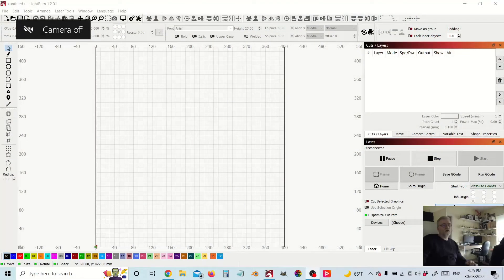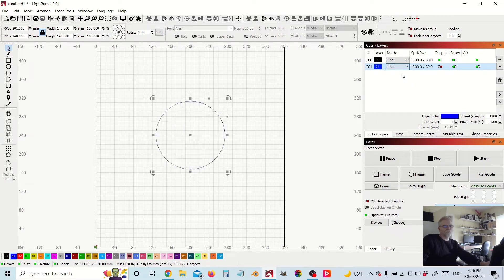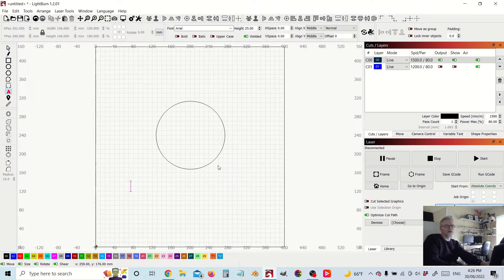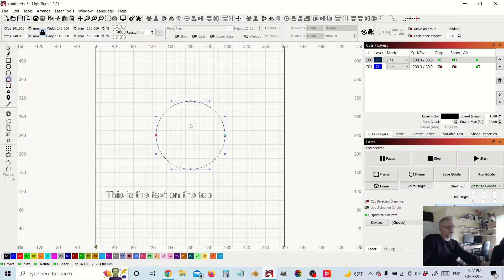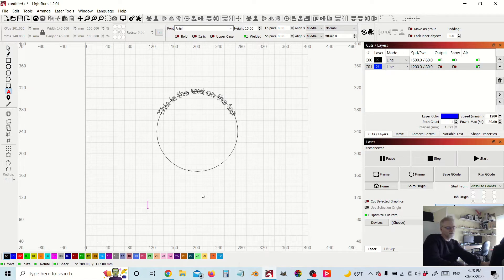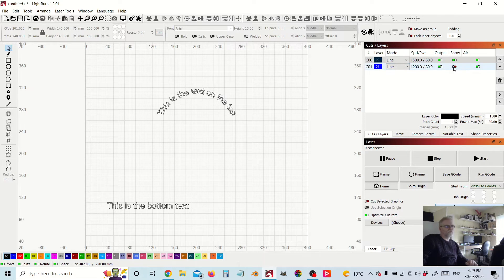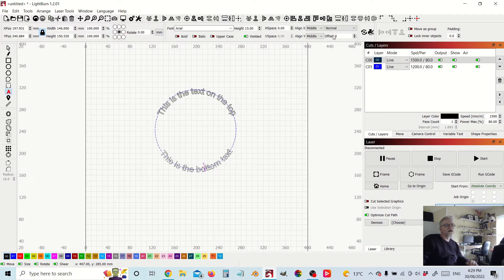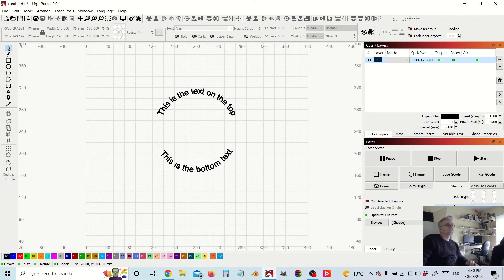Text to path Lightburn tutorial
A short video on applying text to a circle path in Lightburn. Forfgive the video quality!